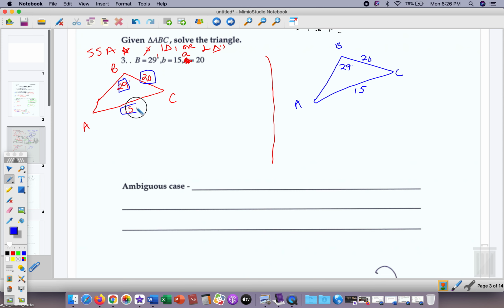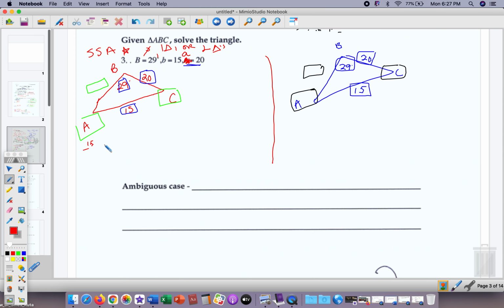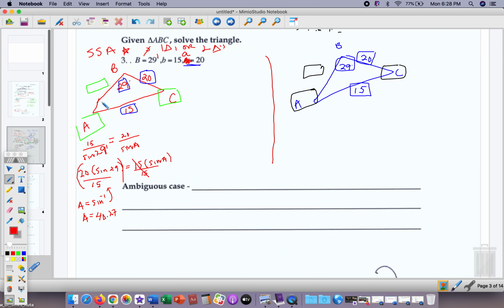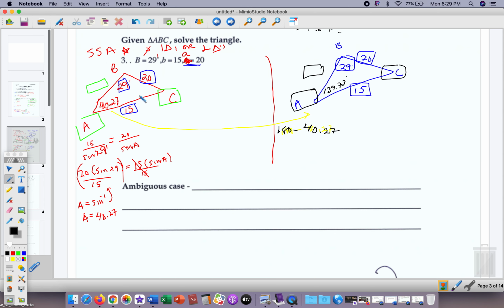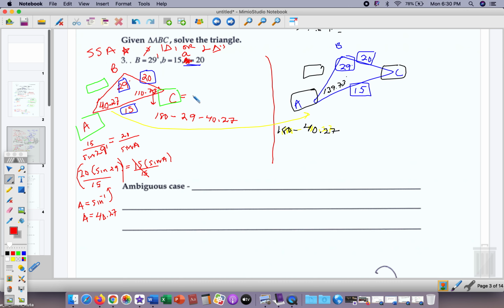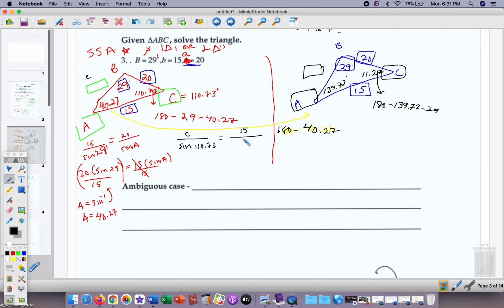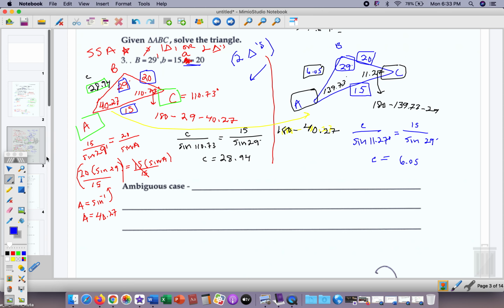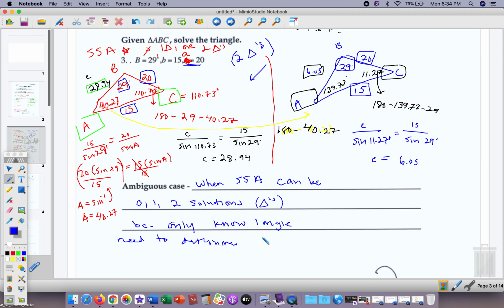PC 6.1 Packet page 2 problem #3